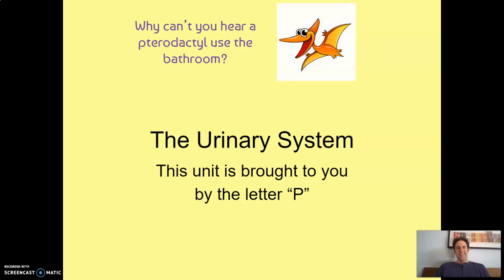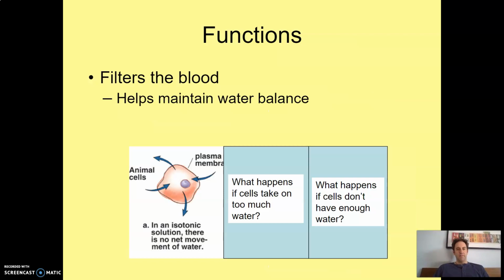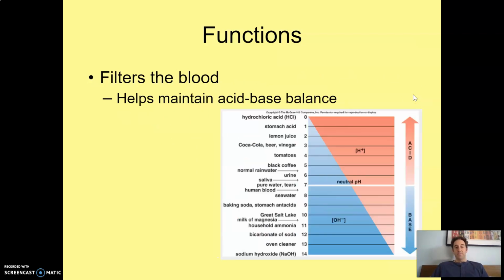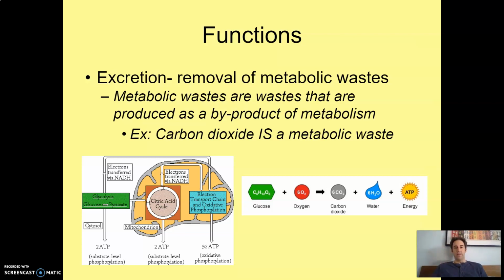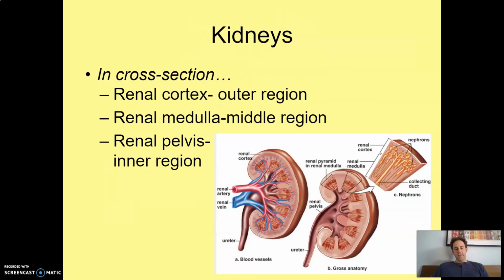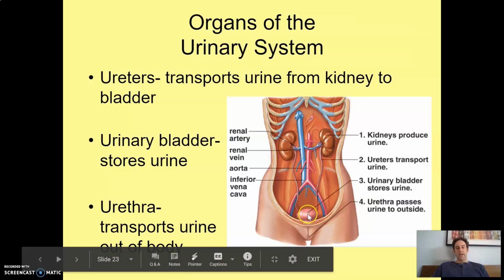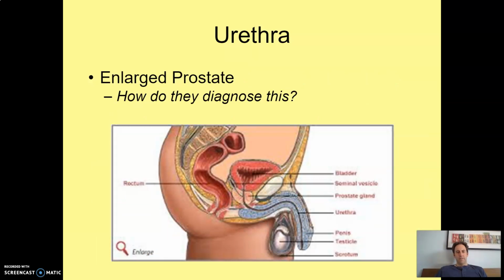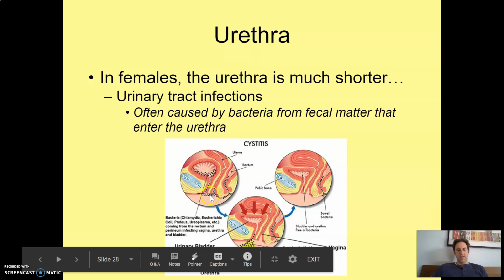Screencast Urinary System Part 1